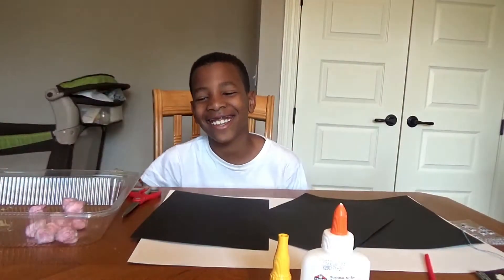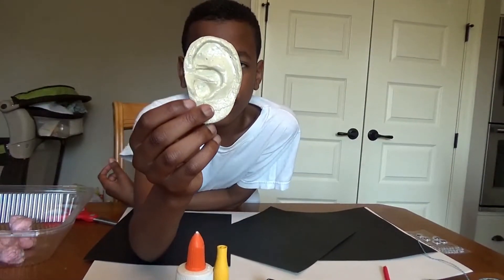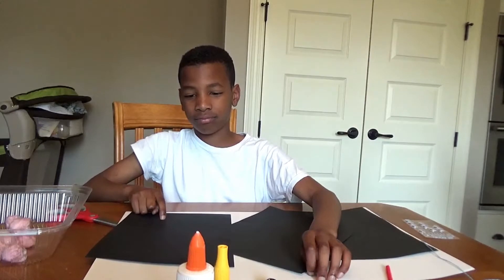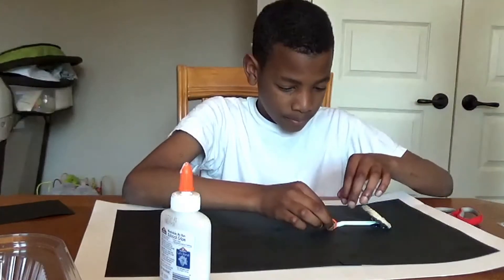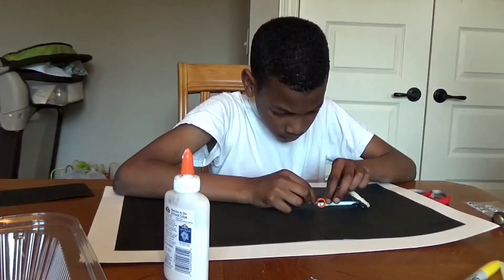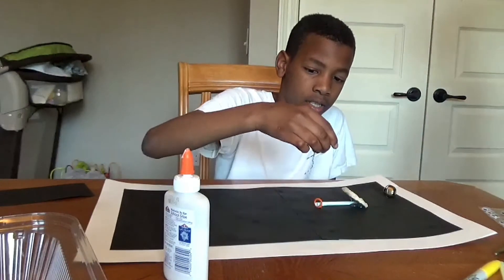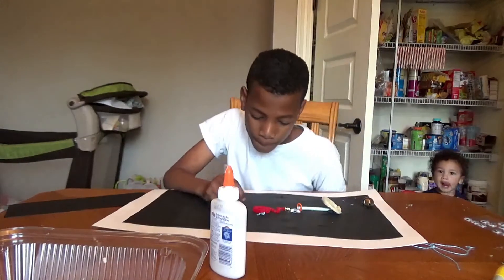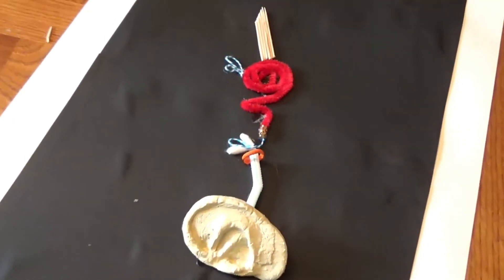3D Inner Ear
Lincoln will be attempting a 3D model of an inner ear canal for school.